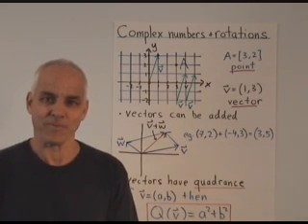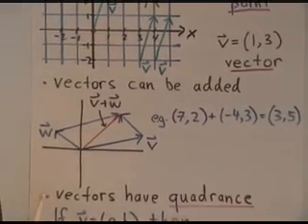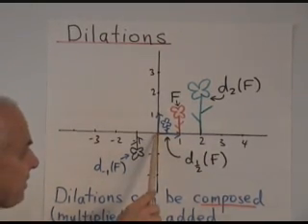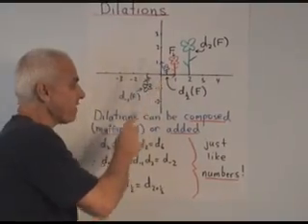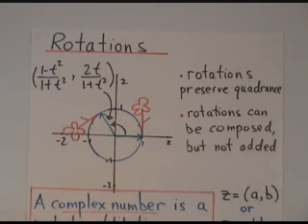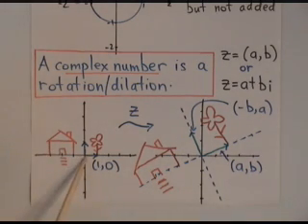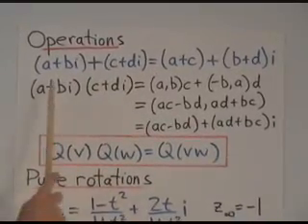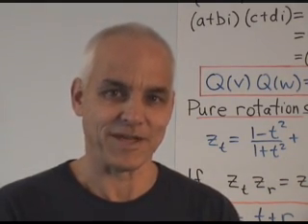Complex numbers and rotations | WildTrig: Intro to Rational Trigonometry | N J Wildberger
Complex numbers are here explained using geometry and their intimate connection with dilations and rotations. Pure rotations are related to the parametrization of the unit circle.